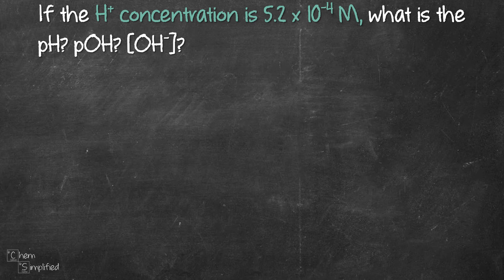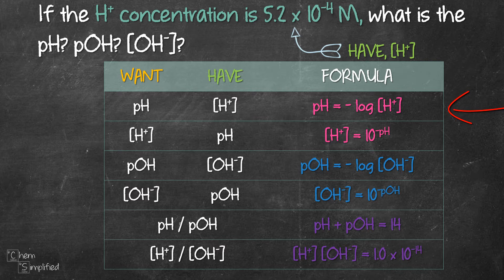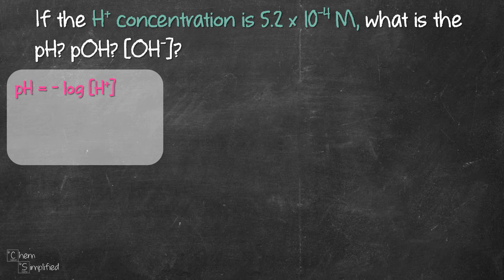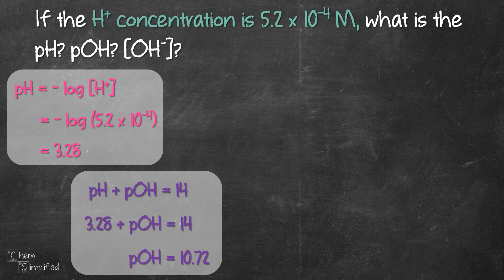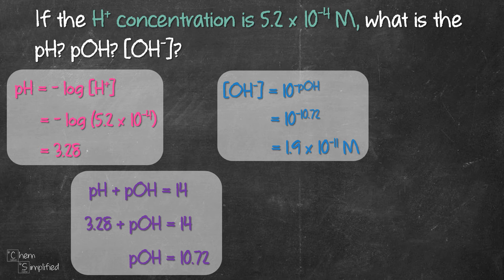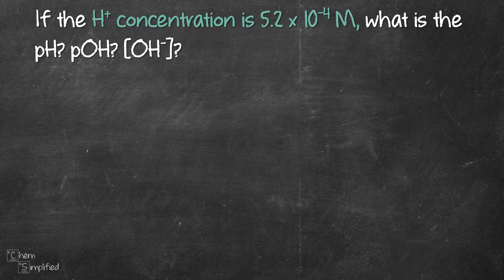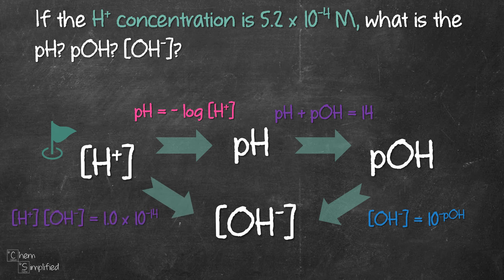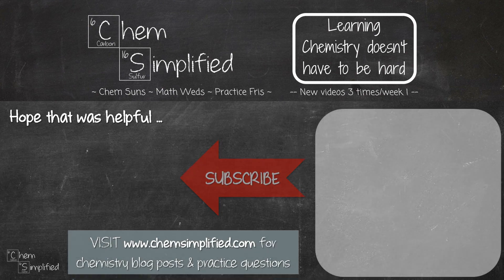Given H+ concentration | pH pOH [OH-] calculations - Dr K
In this video, we will look at how to calculate pH, pOH and concentration of hydroxide ion, [OH-] when given the concentration of hydrogen ion [H+] or hydronium ion, [H3O+]. We will explore various ways to calculate the same value.  Watch the video for more details.

Udemy Course: Ionic Compound